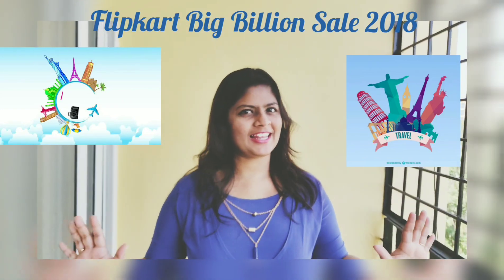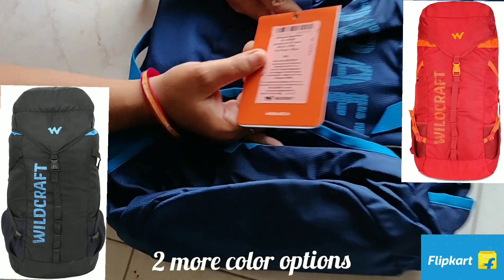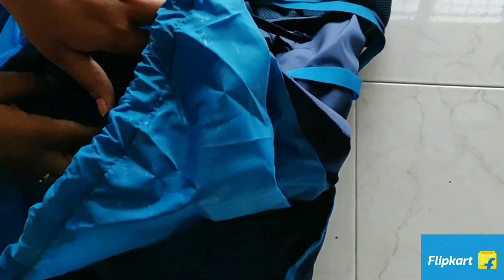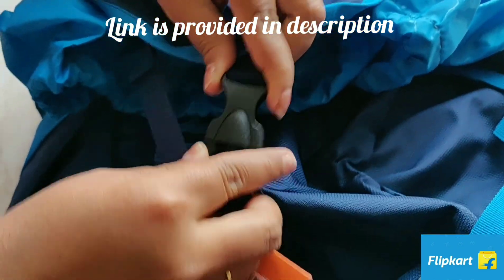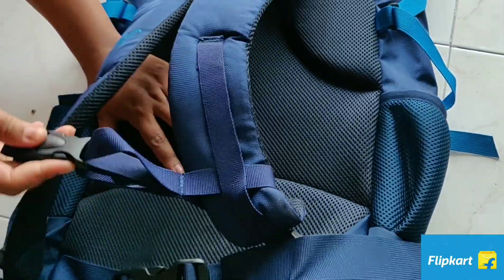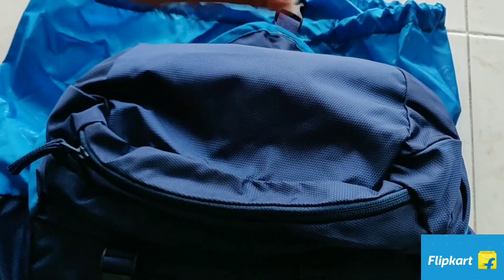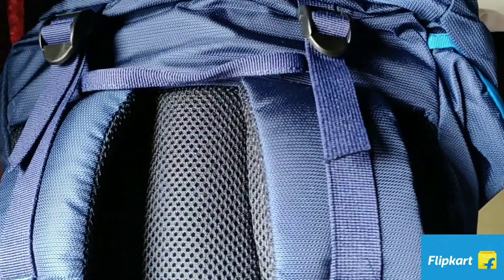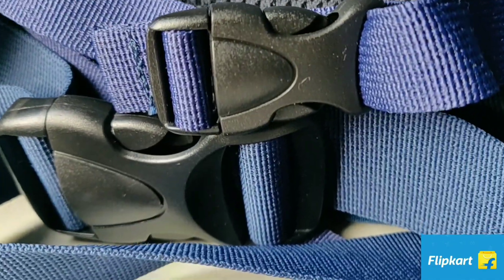Flipkart Big Billion Sale:2018 Wildcraft Flip Ruck 1 Rucksack-45 L(Blue) Style Code 11883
This is a wildcraft bag which I got at huge discount. Check the below URL to review

The specifications are
Type
Rucksack
Ideal For: Men & Women
Capacity: 45 L
Size in inch: 25.19 inch
Material: Polyester
Style Code: 11883
Color Code: Blue